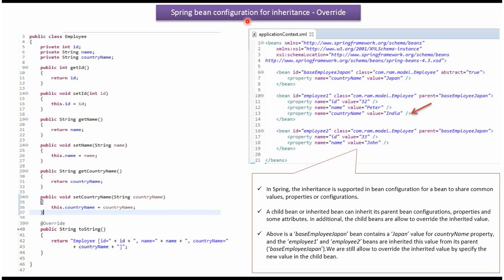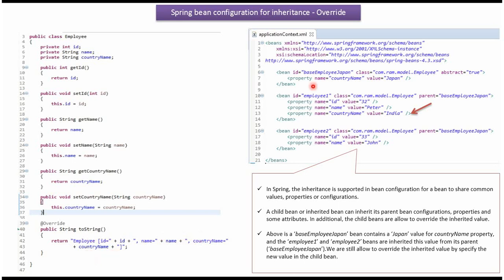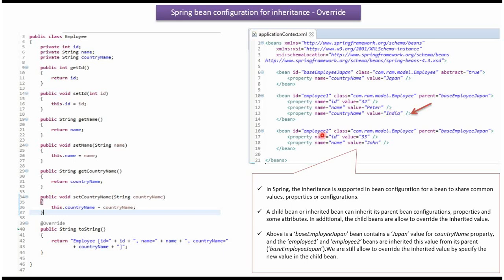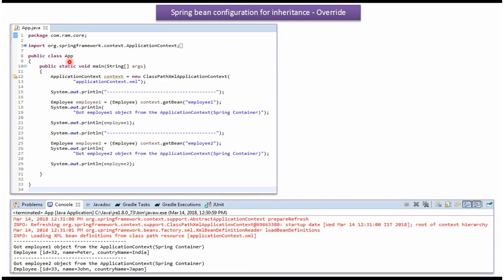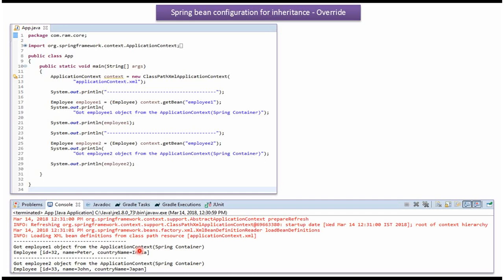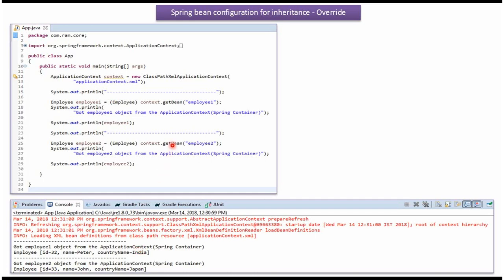Spring bean configuration for inheritance [Override base bean value] | Spring Tutorial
In this in-depth Spring Tutorial, we explore Spring bean configuration for inheritance with a specific emphasis on overriding base bean values. Join us as we uncover how to customize and modify inheritance relationships within Spring beans by overriding base bean values, offering practical demonstrations and valuable insights into this essential configuration aspect.

📑 **Video Highlights:**
- **Understanding Bean Inheritance Overrides:** Explaining the concept of overriding base bean values in Spring's bean inheritance model and its significance in configuration.
- **Configuration Techniques for Overrides:** Demonstrating step-by-step procedures to override base bean values in Spring, enabling customization within the inheritance structure.
- **Best Practices and Usage Scenarios:** Discussing best practices, advantages, and common scenarios where overriding base bean values proves beneficial.
- **Advanced Considerations and Troubleshooting:** Providing insights into addressing potential issues and advanced considerations when implementing overrides in Spring bean configuration.

- Java developers and Spring enthusiasts seeking insights into configuring inheritance relationships and overrides within Spring beans.
- Programmers looking to enhance their knowledge of inheritance mechanisms and customization options in Spring bean configuration.
- Anyone interested in advanced Spring Framework features related to bean configuration and inheritance.

Spring bean configuration for inheritance [Override base bean value] | Spring Tutorial | Spring basics | Spring Framework